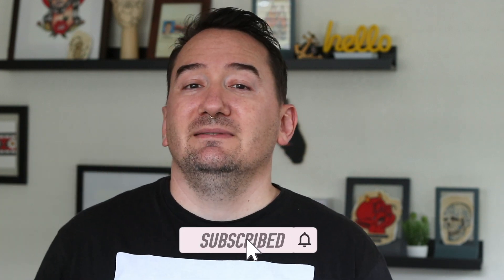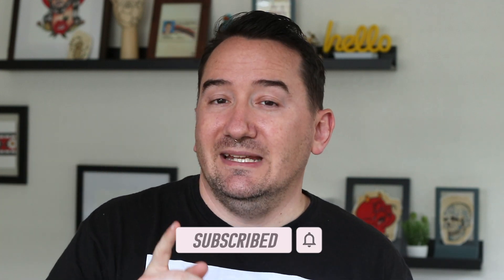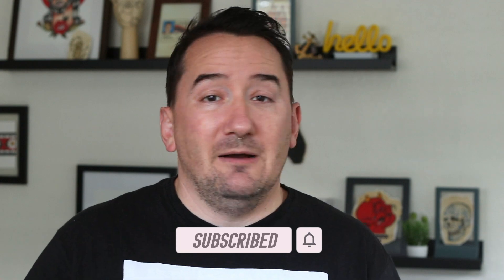Sleeping With A New Tattoo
Sleeping with a new tattoo can get annoying. Maybe you got tattooed on a difficult spot to sleep on or maybe you just don't know what to do. It's important to take care of our tattoos even when we sleep.

Let's go over some tips & tricks on how to sleep on a fresh tattoo with minimal difficulty or at least make it less annoying. Let me know if you have had difficulty sleeping with a new tattoo.

—FLASH ART SUPPLIES--

FW Ink
FW Ink (Black)
Water Color Paper
Black Marker
Light Board
Brush Size 6
Brush Size 4
Brush Size 2
Speedball Nibs

—TATTOO AFTERCARE—

Palmers Cocoa Butter
Dial Gold Soap

50mm Lens
Joby Gorilla Pod
Ring Light
Mic Cable Ext.
SD Card

I am Cody Pratt a.k.a. RandomHero, a tattoo apprentice from Tampa, FL. I make videos of tattooing and drawing and share tattooing advice, tips & tricks. Make sure to check out my social medias and website to see my art and follow along on my journey.